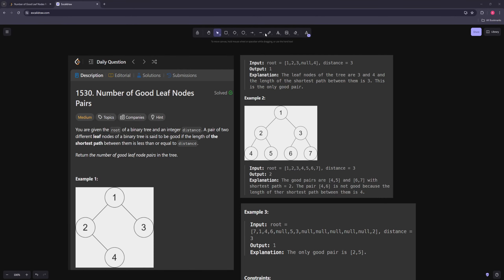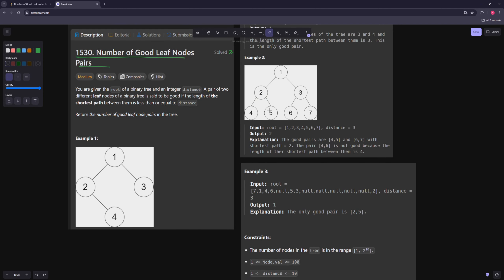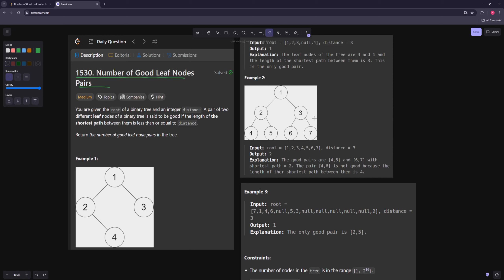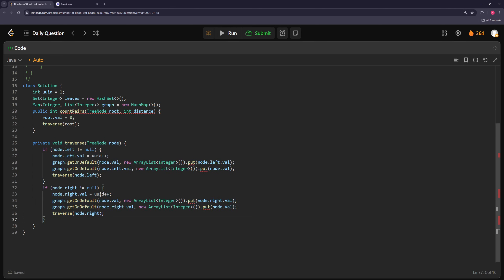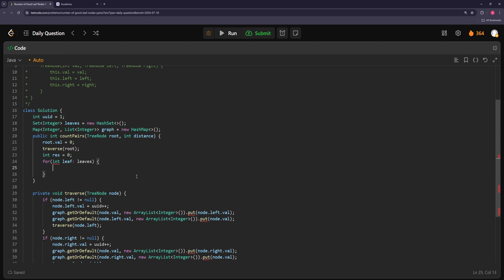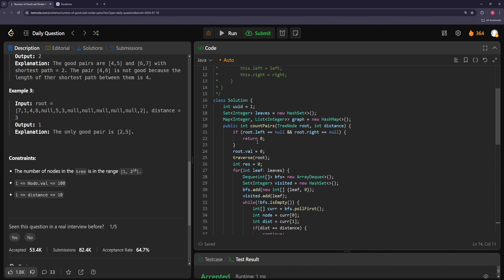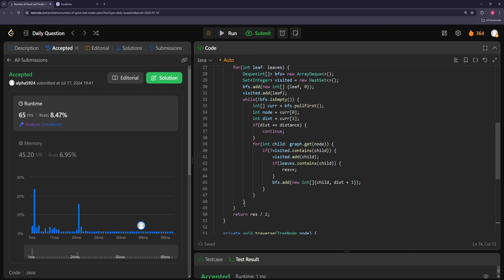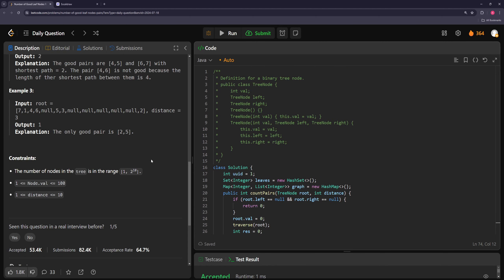LeetCode 1530 - Number of Good Leaf Nodes Pairs - Java